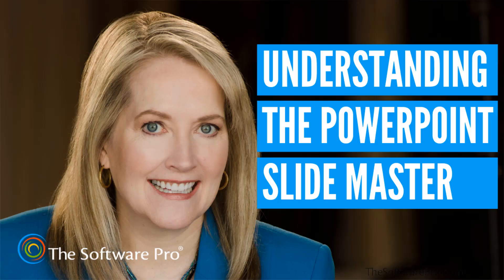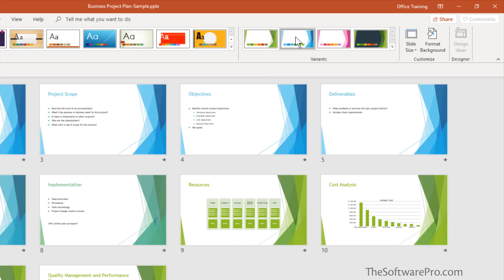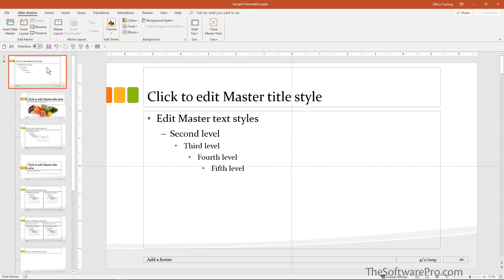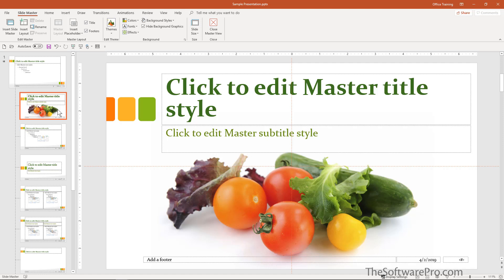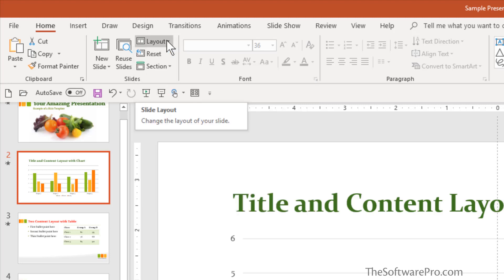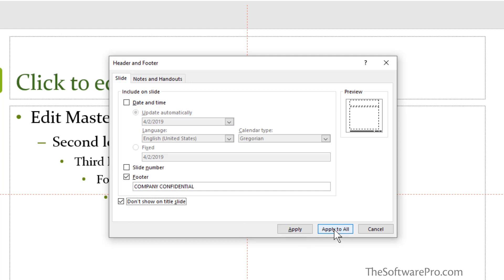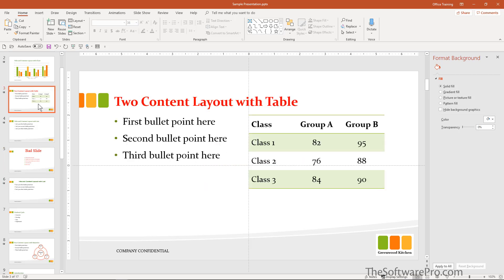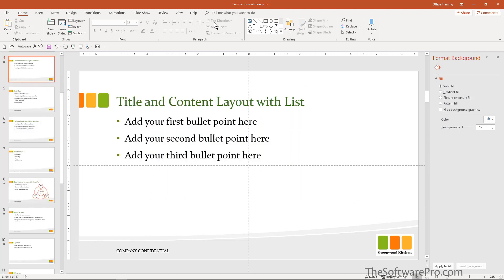Why the Slide Master is Essential in PowerPoint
What is the PowerPoint Slide Master?

Would you like to save hours of work editing and customizing your PowerPoint presentations? Are you wasting time changing each slide individually to give your presentation a consistent look? Then you need to leverage the power of the PowerPoint Slide Master.

In this step-by-step PowerPoint training (see chapter links below):
• Learn why the PowerPoint slide master is so important to presentation design
• Find out how to change the PowerPoint presentation theme
• Discover how to save hours of time customizing a PowerPoint presentation with the slide master
• Learn how to quickly reset slides to match the slide master

⌚VIDEO CHAPTERS (timestamps):
0:00 Introduction
0:46 What is the PowerPoint slide master?
1:18 How to change the presentation design or theme
2:49 How to customize a presentation slide master
7:34 What happens when slides are manually formatted?
8:03 How to hide background graphics on a slide
9:04 Viewing slide layouts
9:39 More customization options
13:05 How to fix manual formatting in a slide
15:14 Understanding slide layouts in the slide master
16:10 Wrap-Up / Closing

✅MORE PowerPoint Tips & Tricks:
Discover more Microsoft PowerPoint lessons and download a free PowerPoint keyboard shortcuts handout

📩NEWSLETTER:
How much time are you wasting trying to get the answers you need for your Microsoft applications? Let's change that! For more time-saving tips for PowerPoint and other top software apps, join our free software tips newsletter AND get access to valuable keyboard shortcuts handouts.